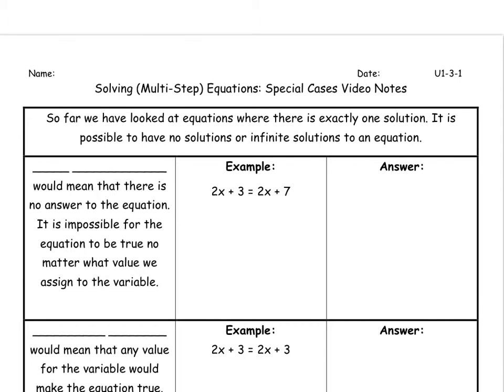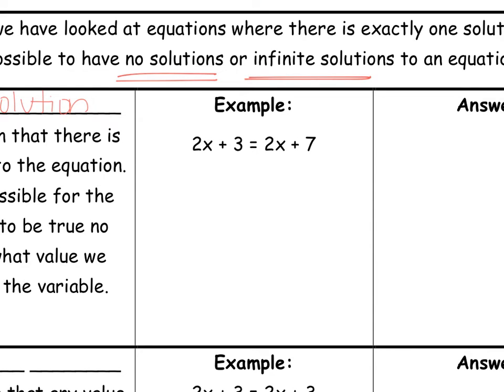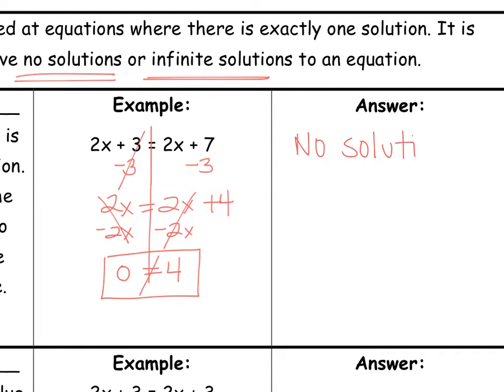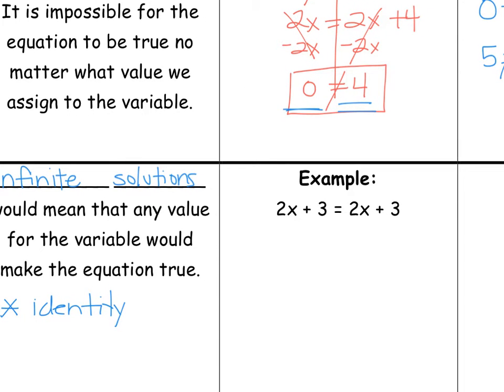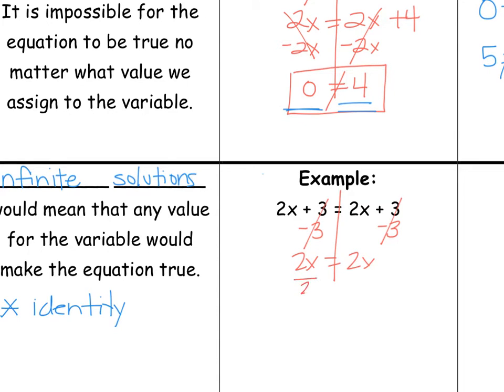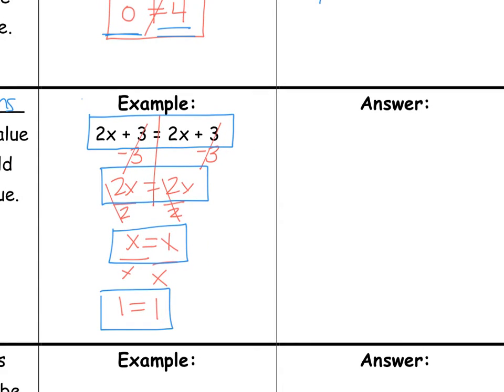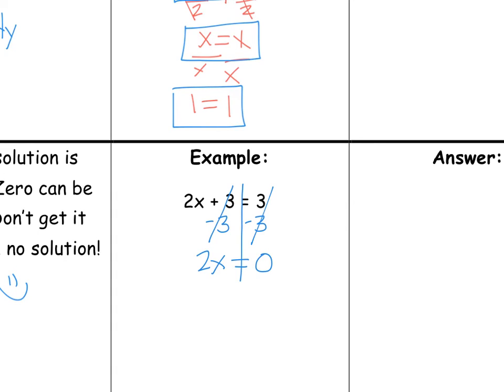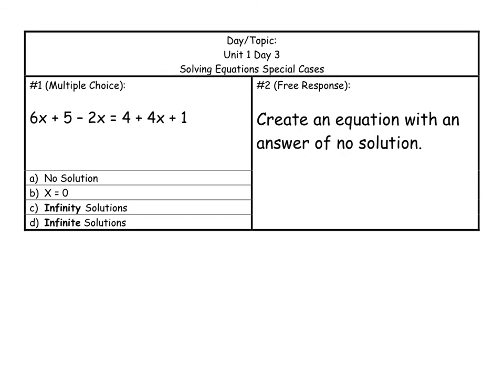U1-3-1 Solving Equations, Special Cases